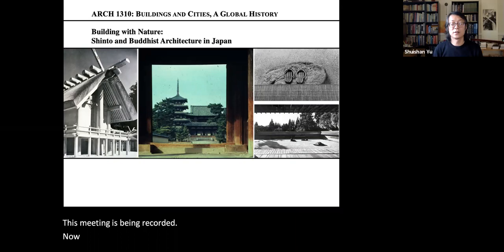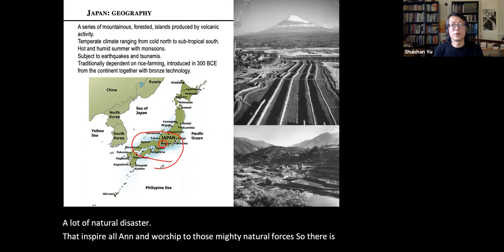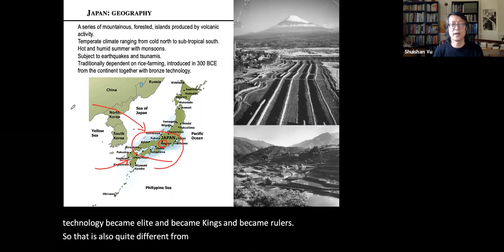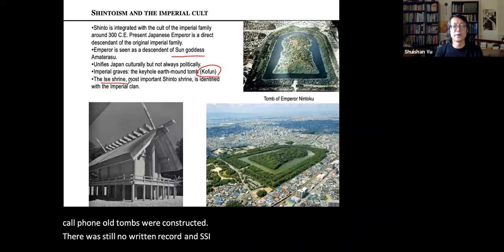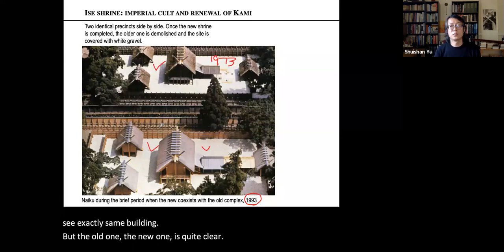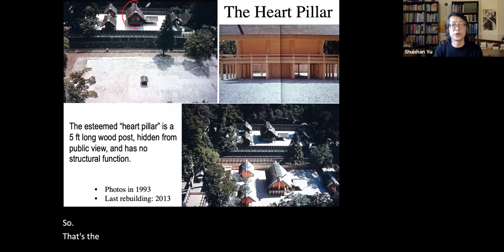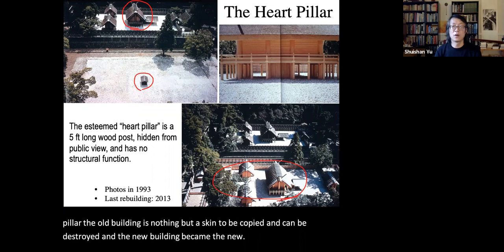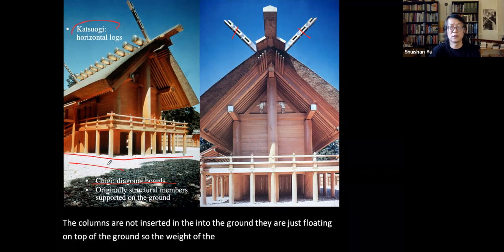10-1 Building with Nature: Shinto and Buddhist Architecture in Japan 建築大歷史 Global Arch History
First part of the lecture “Building with Nature: Shinto and Buddhist Architecture in Japan” 天籟的回聲：古代日本的神殿與佛堂 in 于水山建築大歷史 Global Architectural History by Prof. Shuishan Yu.